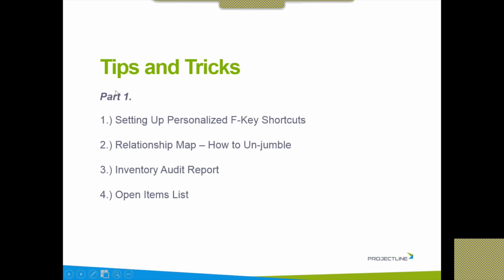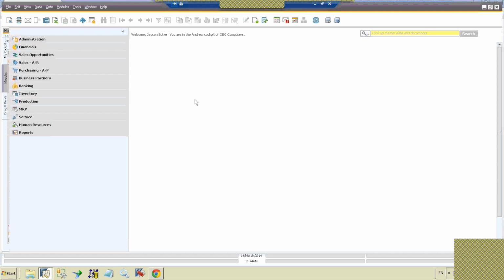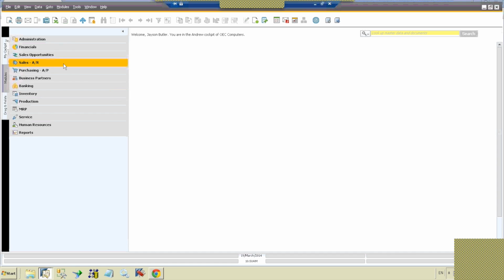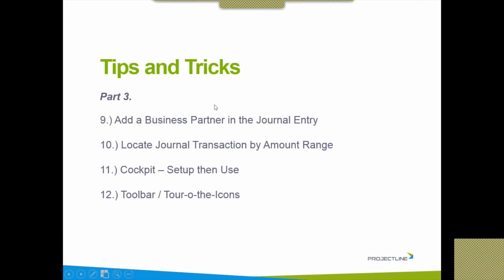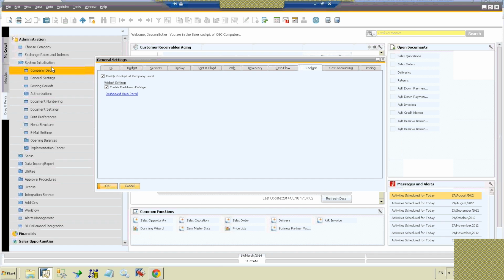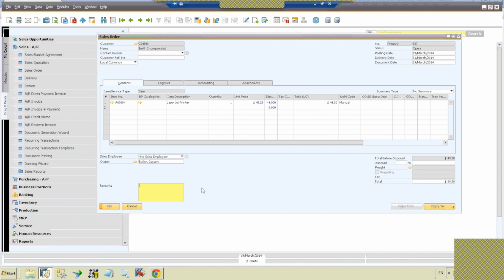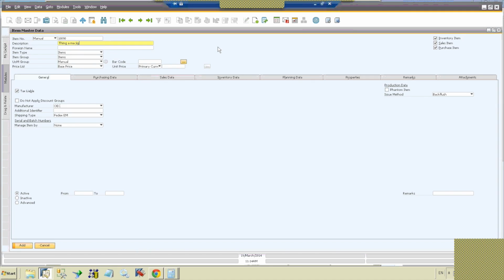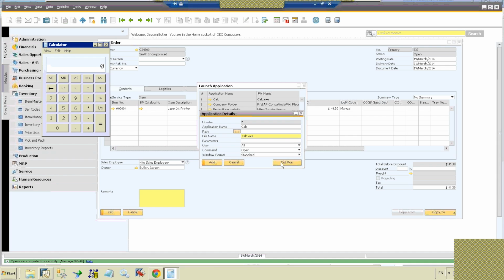SAP Business One Tips and Tricks | Increase Efficiency & Productivity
Learn how to be more efficient and more productive with these SAP Business One tips:
- Create custom shortcut keys
- Unjumble the Relationship Map
- Understand the history of an Item using the Inventory Audit Report
- Monitor Items in the queue using the Open Items List
- Find items with negative availability
- Change the Item Description on a Sales Order
- Reconcile A/R and A/P Invoices across Business Partners
- Use the search menu
- Add a Business Partner in the Journal Entry
- Find Journal transactions using an amount range
- Setup and use the cockpit
- Review of toolbar icons and their use